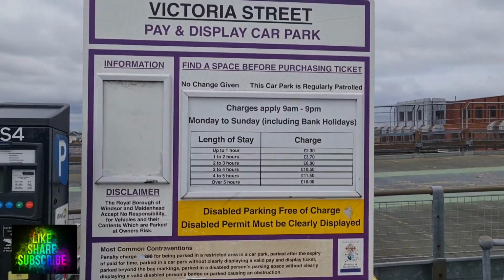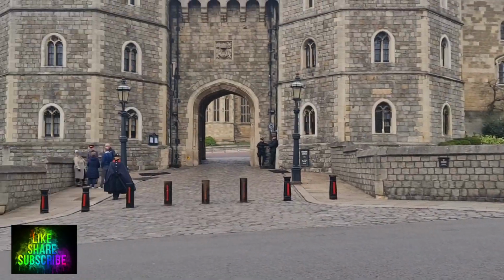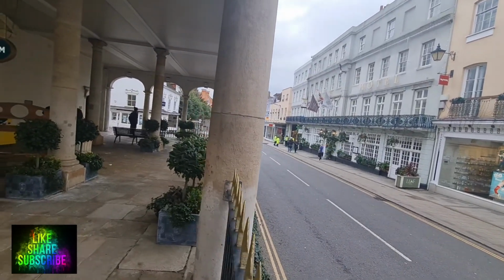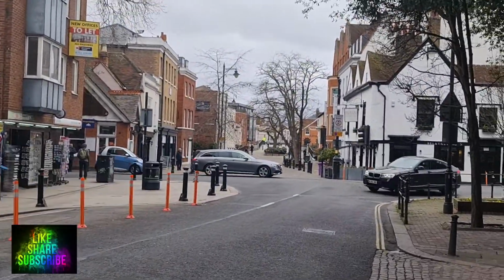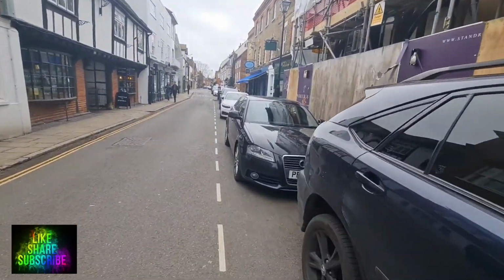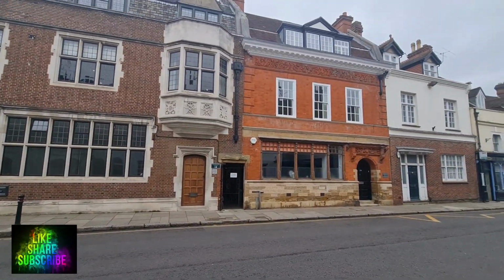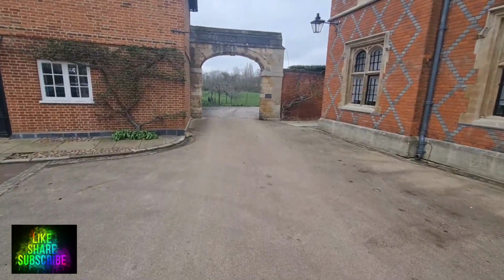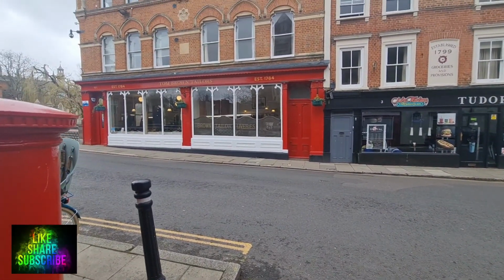Travelliny though Windsor & Eton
Car parks
Victoria St Cark
Alexandra Gardens Car Park
Alma Rd Car Park
River St Car Park
Windsor & Eton Riverside Station Queens Windsor Great Park Open Air Car Park